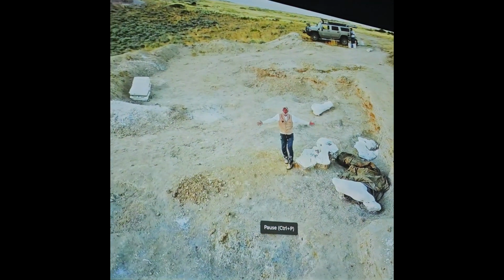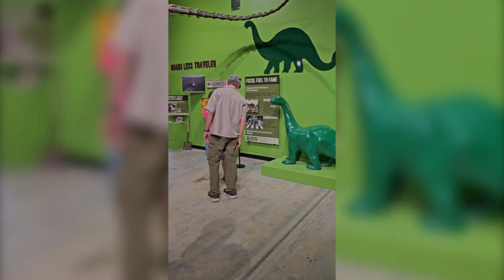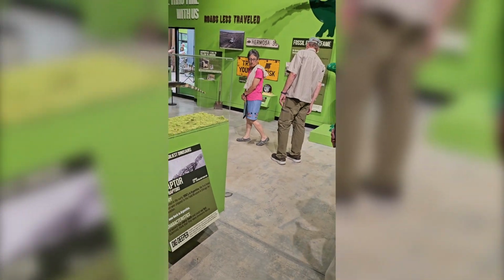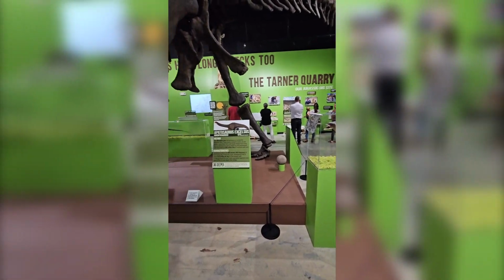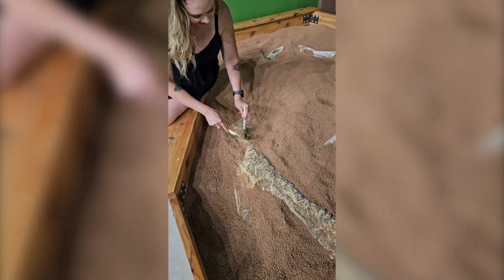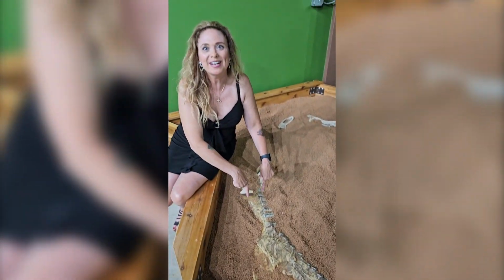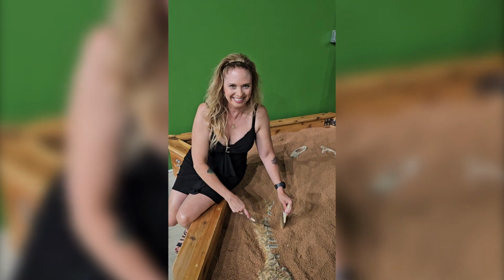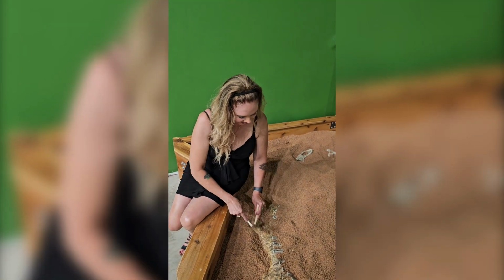Great Adventures at the Indiana Dinosaur Museum!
Nestled in the heart of Indiana, this captivating museum invites visitors of all ages to explore the ancient world of dinosaurs. Wander through real and lifelike exhibits that bring these colossal creatures back to life, showcasing meticulously crafted replicas and interactive displays. opening on July 12, 2024, Mark Tarner has worked hard over the past years with much support to bring his dream to life. Well worth the wait!